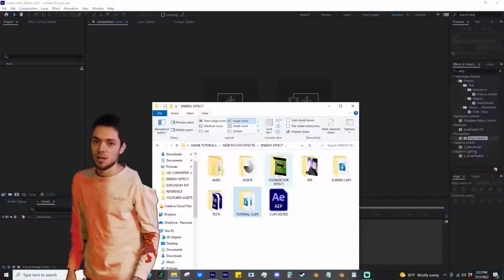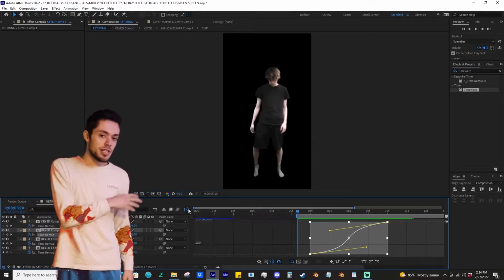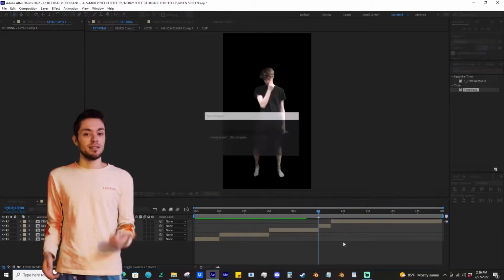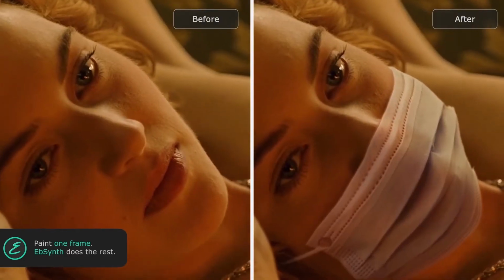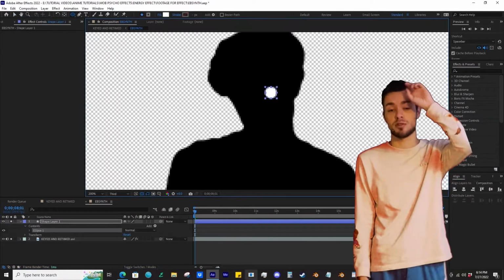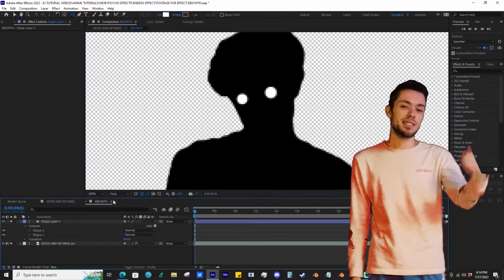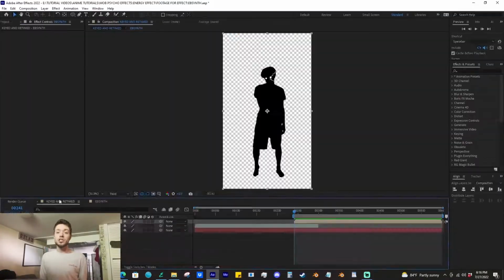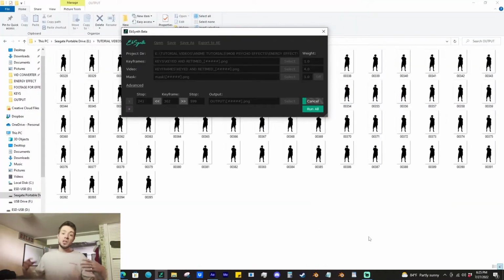I Turned Myself Into Mob Psycho Using CGI!